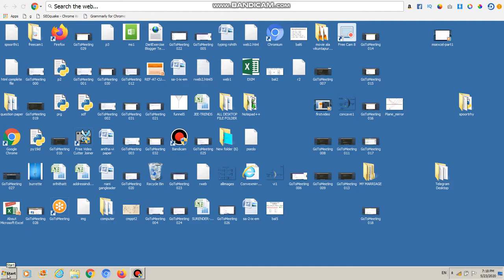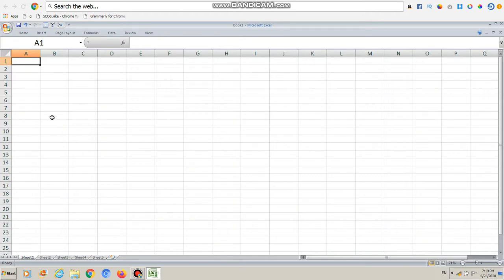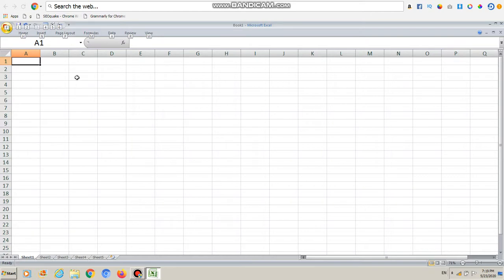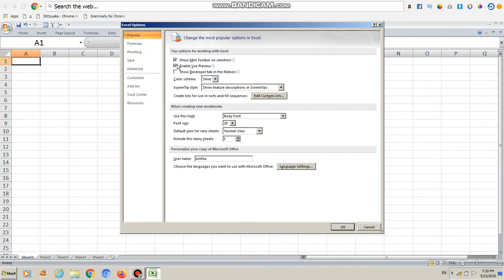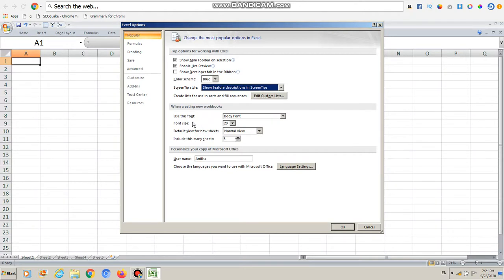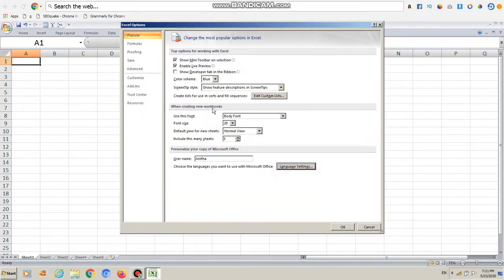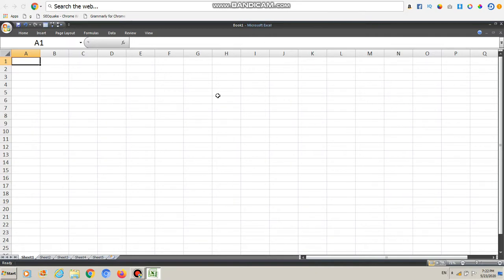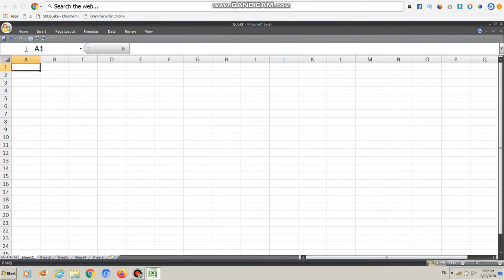MS EXCEL COMPLETE TUTORIAL - GENERAL SETTINGS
MS EXCEL COMPLETE TUTORIAL - GENERAL SETTINGS - MSEXCEL GENERALSETTINGS - In MS EXCEL general setting are very important, open the msexcel and click alt key and press F and select excel options, then we get menu with all the settings. We can change the ribbon color from blue to black or black to silver and we can change new workbook font size also.